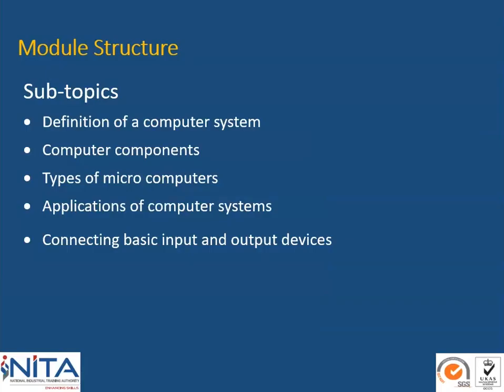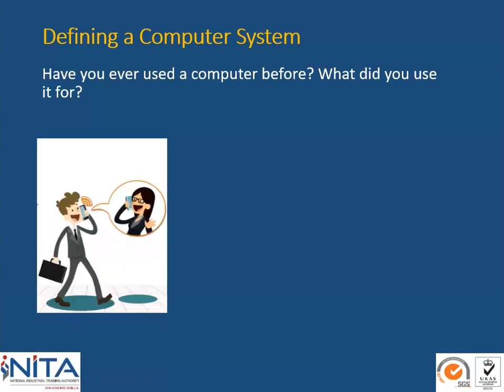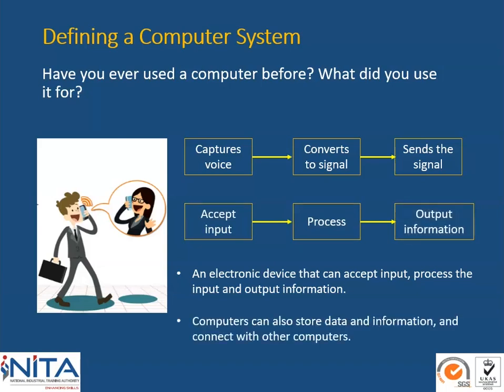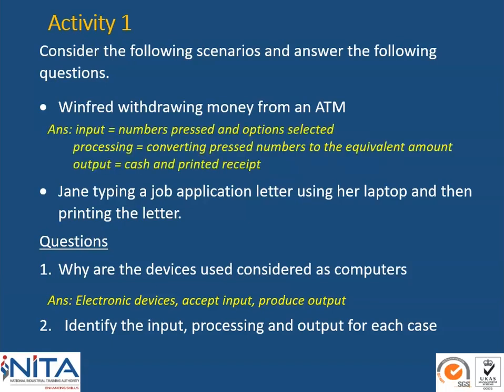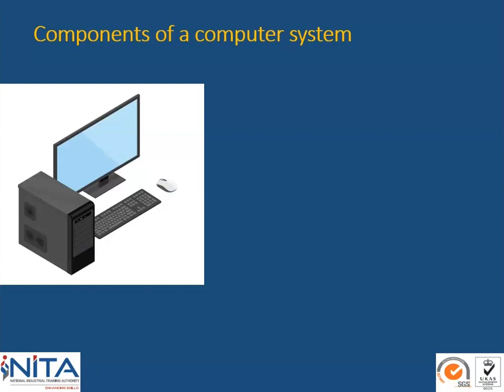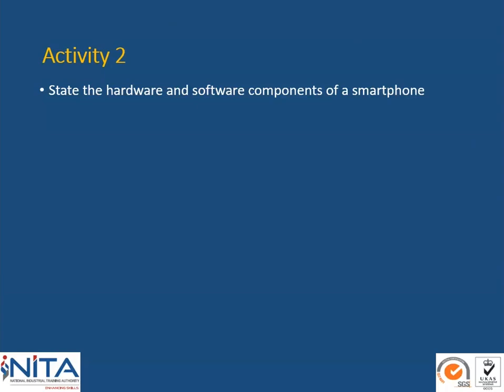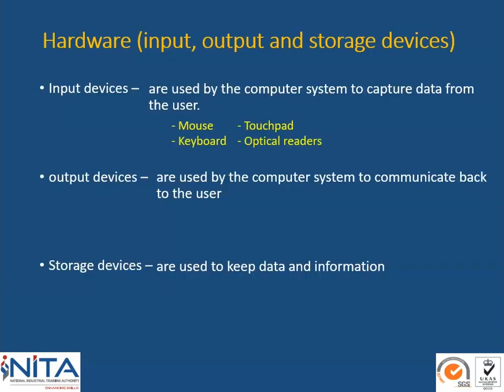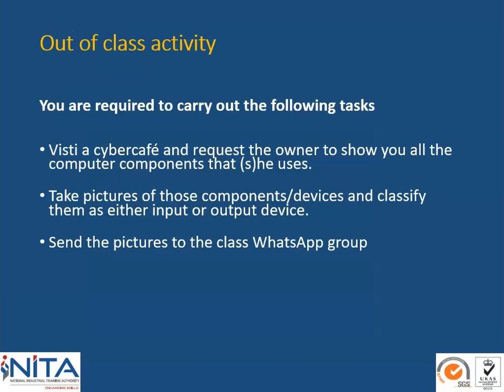Introduction to Computer Systems